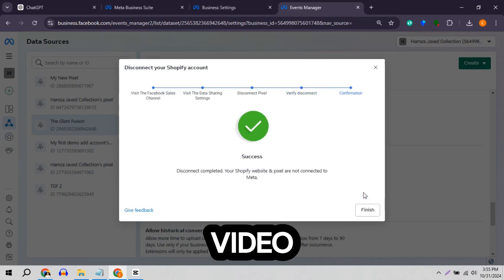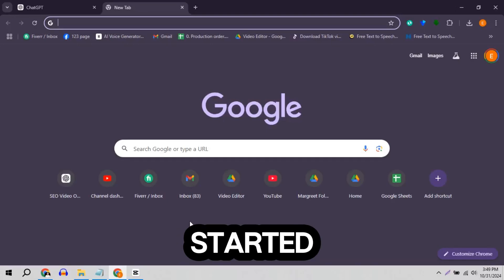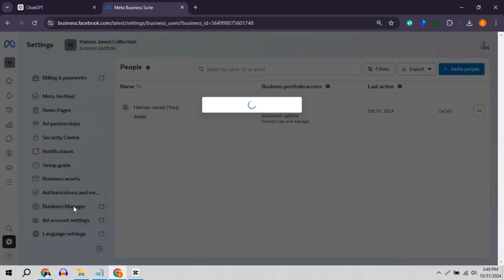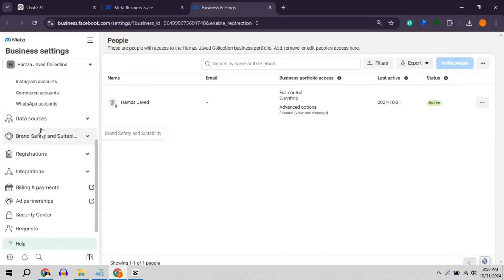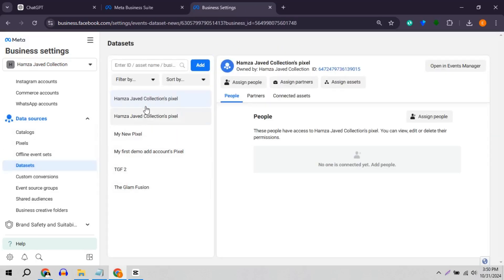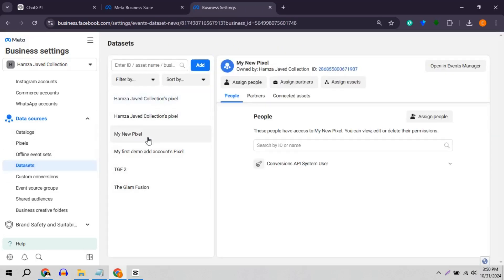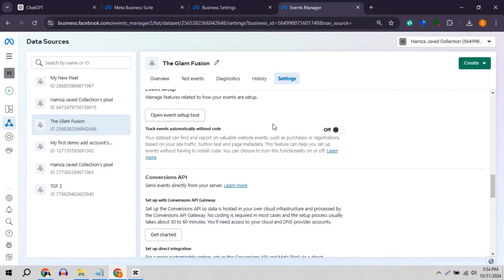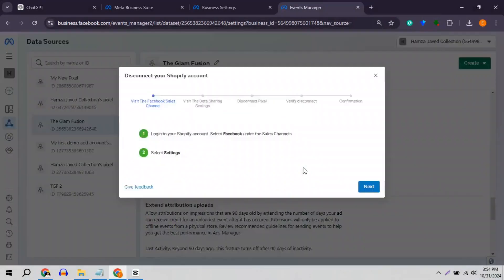How to Delete Pixel From Business Manager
Learn how to delete a pixel from your Business Manager account with this step-by-step tutorial. Say goodbye to unwanted pixels in just a few clicks!